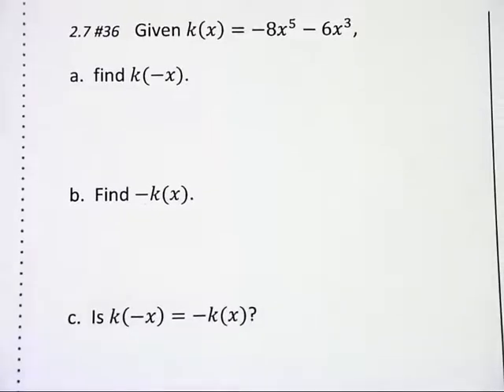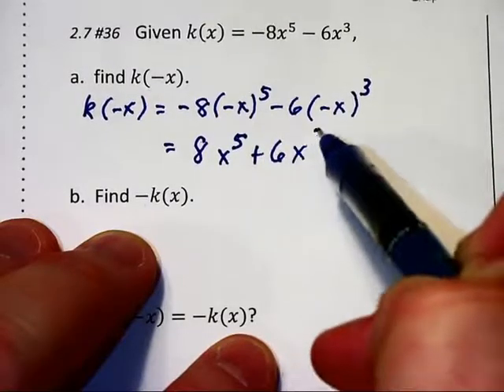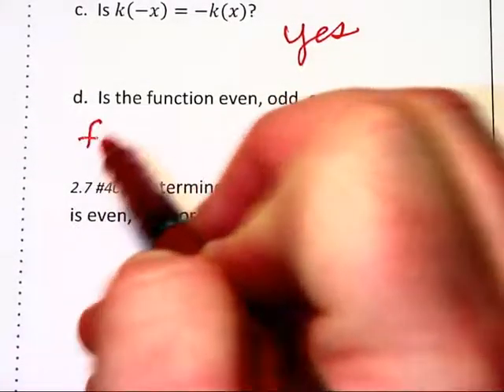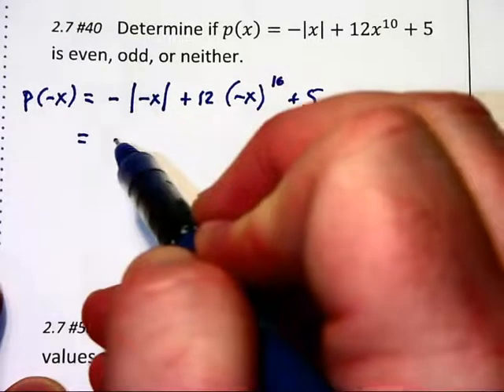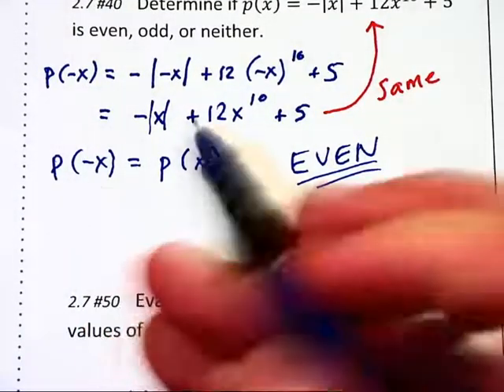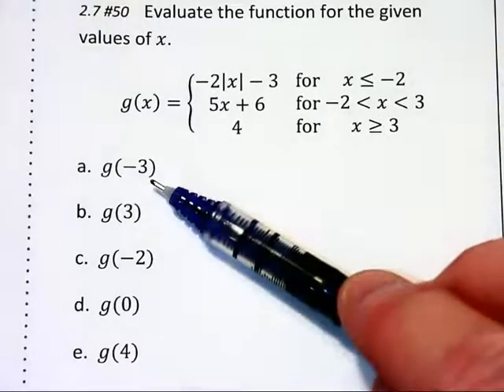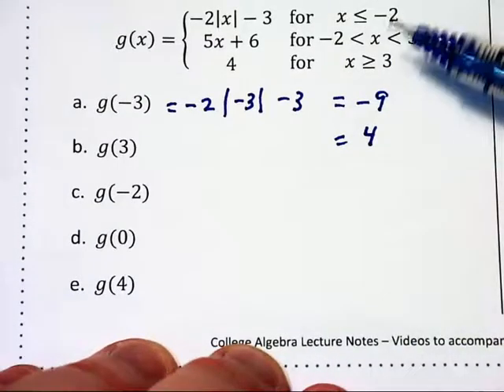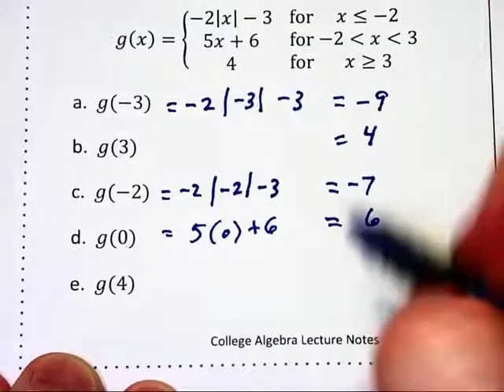2.7b - Symmetry; Even and Odd Functions - part 2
This video covers determining whether a function is even or odd. It also covers evaluating piecewise-defined functions.